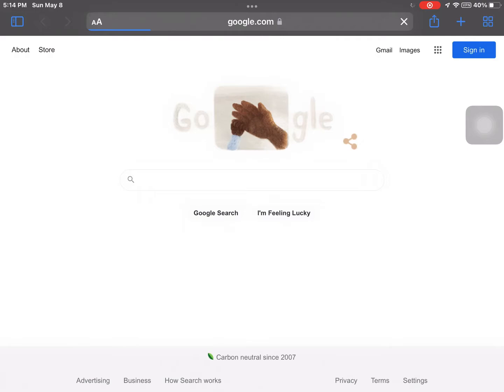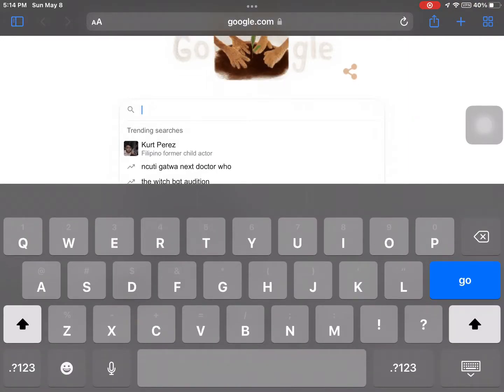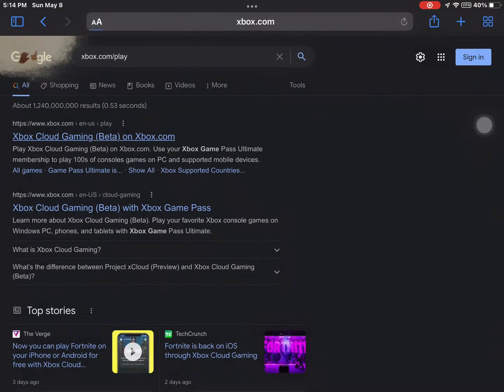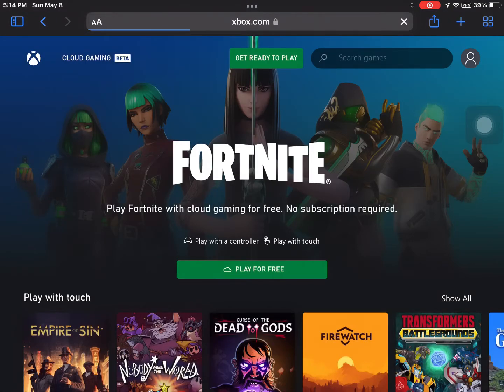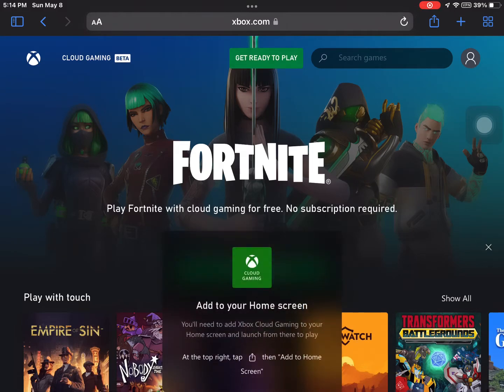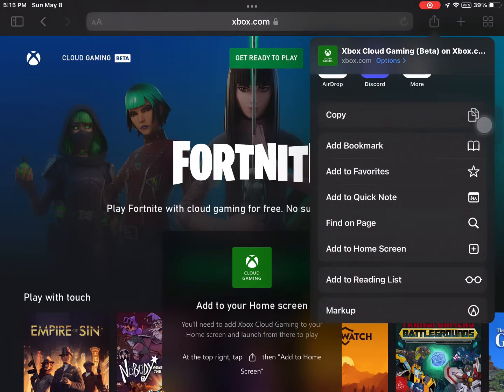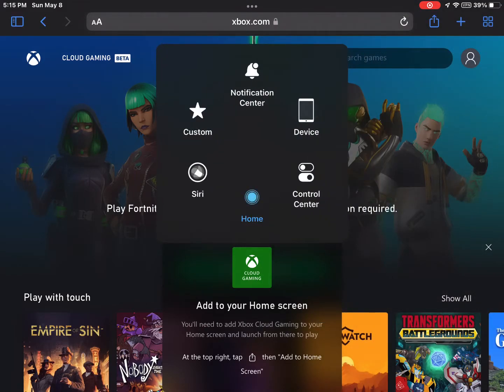How To Play Fortnite Mobile Again!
Hello guys I’m writing this in case you are to lazy to watch the video
1. Go to Xbox.com/play
2. Log in to your email with your email and password
3. Press the Get ready to play button
4.Follow the instructions
5. Log in again
6. Press play for free
7. Boot up fortnite
8. Have Fun!